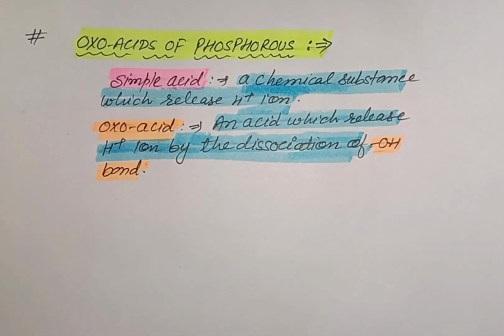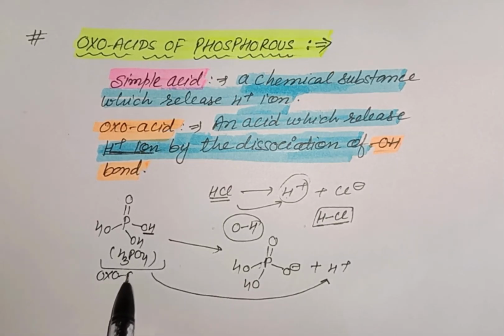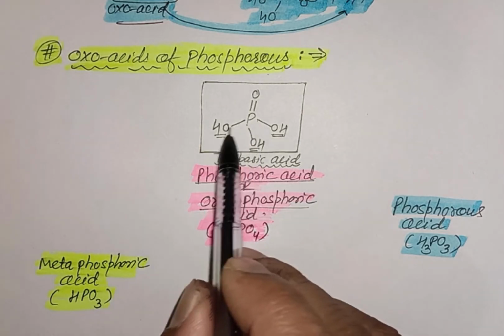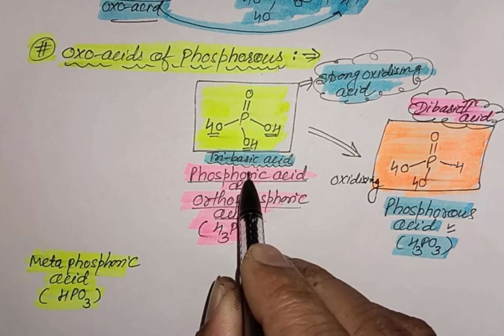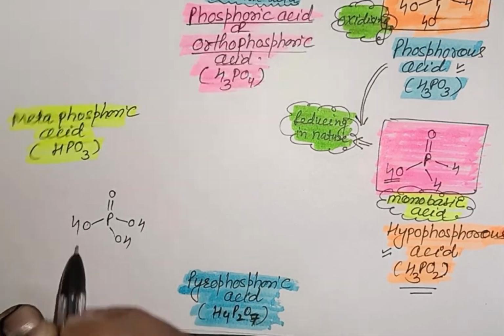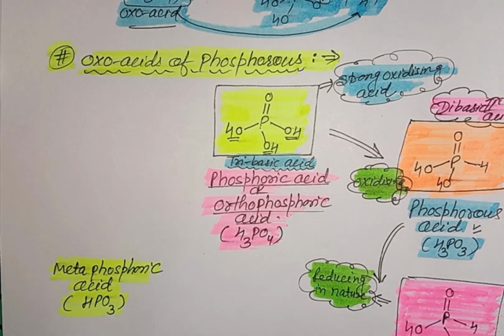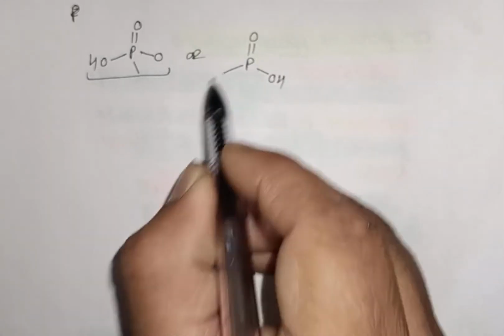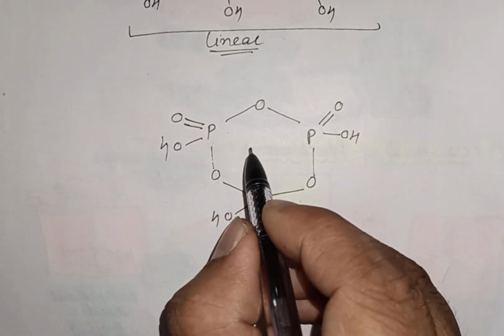Oxoacids Of Phosphorus | Oxoacids of phosphorusoxoacids of phosphorus hindi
Oxoacids Of Phosphorus | Phosphorus Oxoacids  | P Block Element

This video: Explains the oxoacids of phosphorus, structure of oxoacids. This video also explains the basicity of various oxoacids of phosphorus. This video also explains the oxidising and reducing nature of oxoacids of phosphorus like phosphoric acid, phosphorous acid, hypophosphorous acid, Pyro phosphorous acids and meta phosphoric acid.

oxoacids of phosphorus
phosphorous oxoacids
oxo-acids of phosphorus
phoaphorous oxo-acids
oxoacids of phosphorus in hindi
meta phosphoric acid
oxoacids of phosphorus hindi trick to remember oxoacids of phosphorus oxoacids of phosphorus structure Oxoacids of phosphorus neet cheat codes structure of oxyacids of phosphorus Oxoacids of phosphorus class 12 pw Oxoacids of phosphorus in english metaphosphoric acid by chemistryplanet metaphosphoric acid by chemistry planet metaphosphoric acid definition Metaphosphoric acid